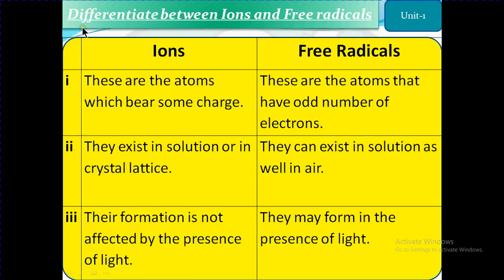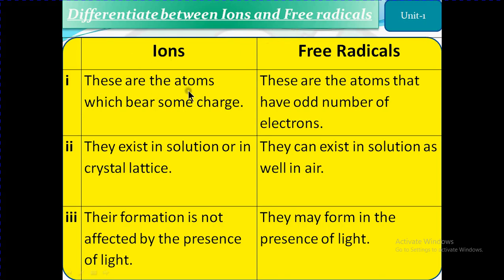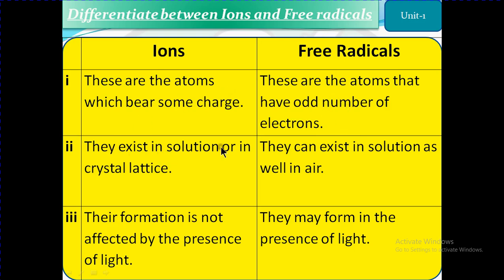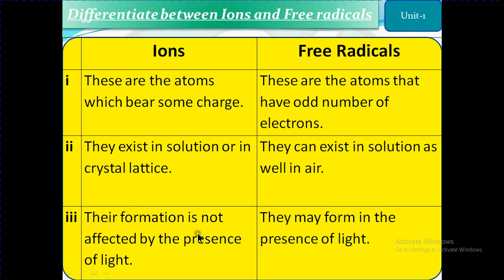Differentiate between ion and free radical Chy9Chp1 Fundamentals of Chemistry Pun/Fdrl Board Urd/Eng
Chemistry Class-9 Chapter-1 Unit-1 Fundamentals of Chemistry Punjab/Federal Board Urdu/English medium